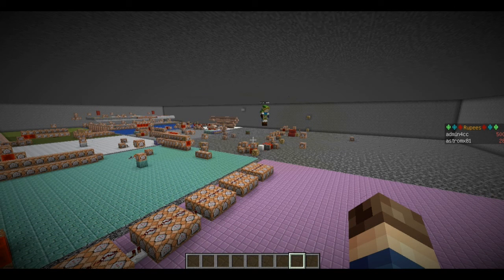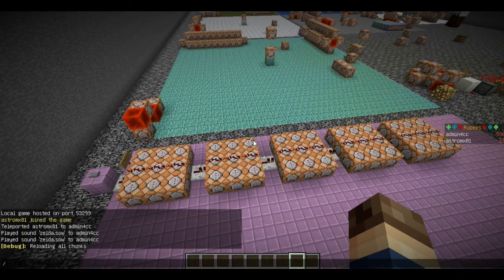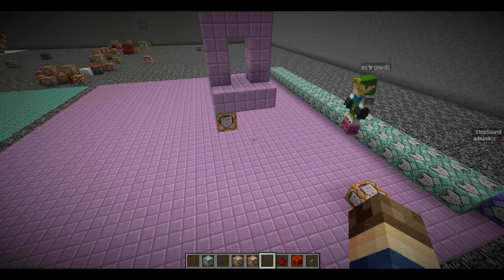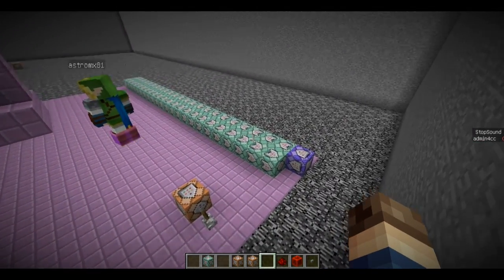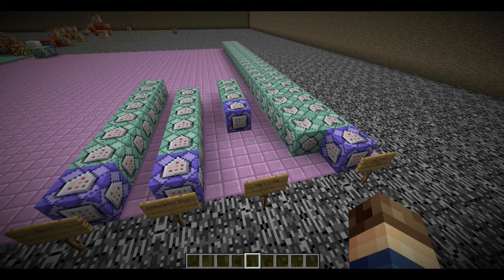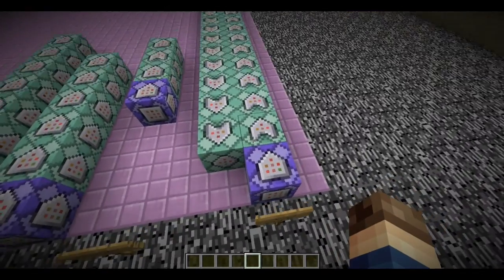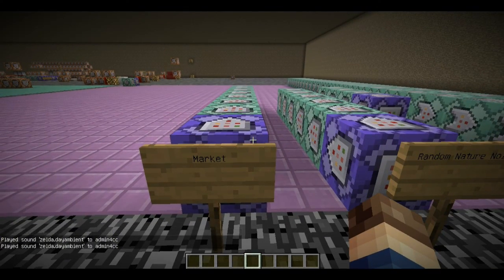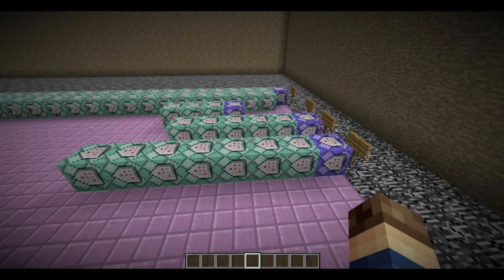Oot Minecraft Map (Vanilla Mod E16) Sound System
Today I bring a slightly different video. In this episode I will show you the processes I go through while building redstone creations. I hope that you will find this interesting and insightful. We will be building a functional sound system that handles looping, starting and stopping depending on your area, and ambient sounds.